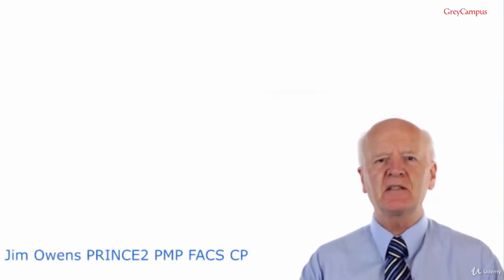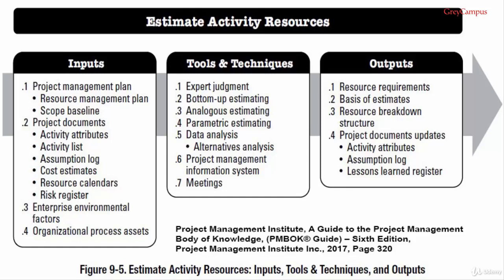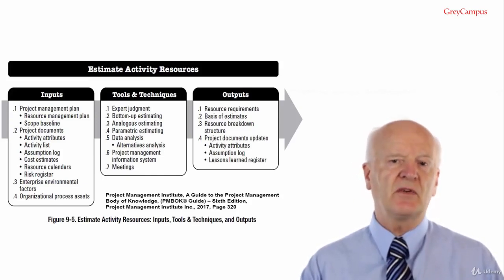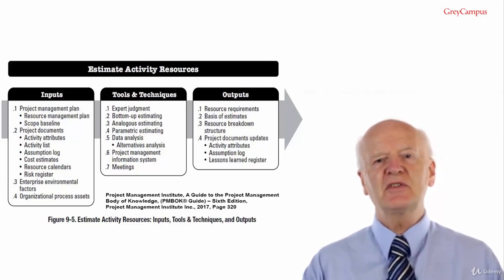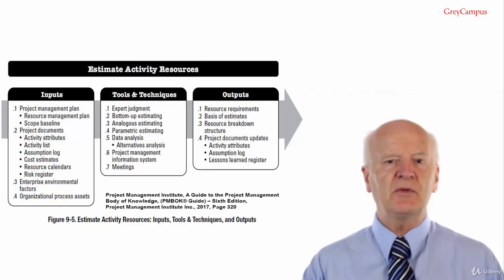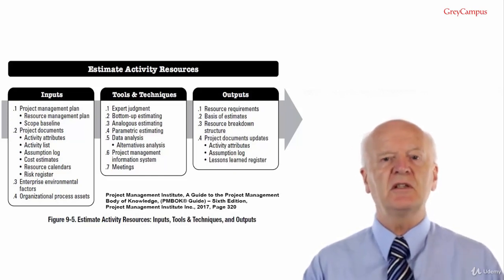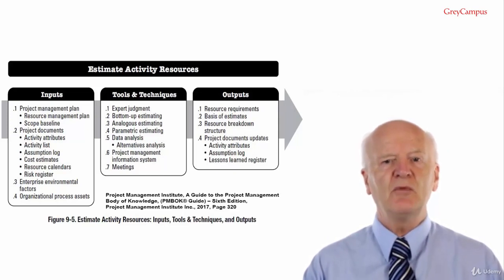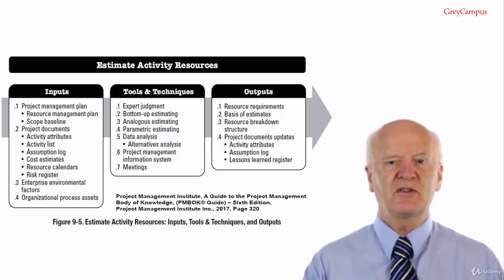051 Estimate Activity Resources